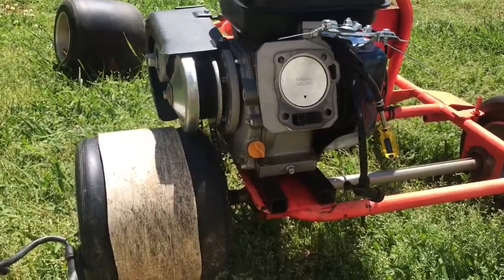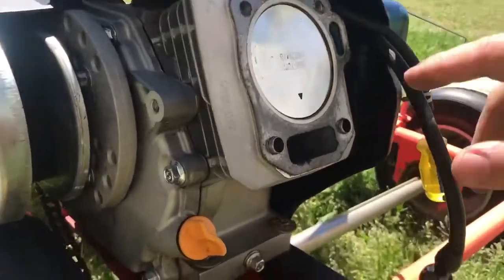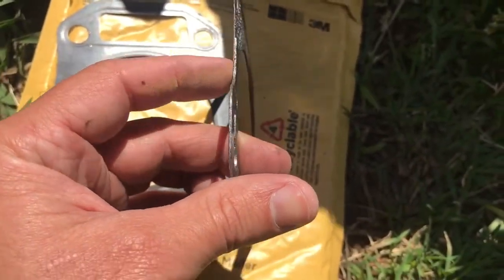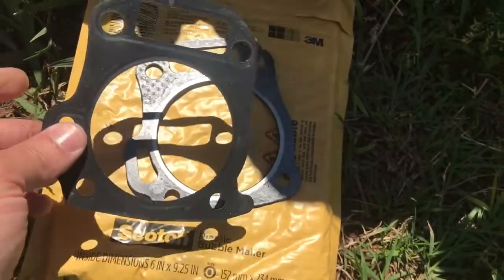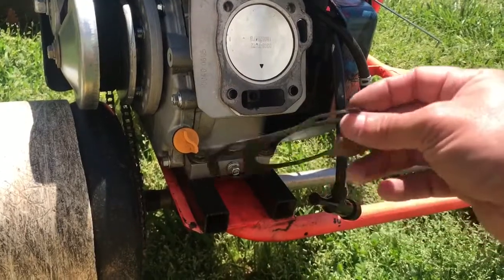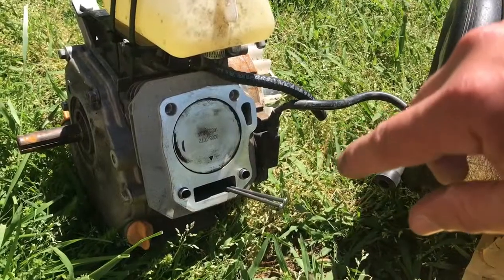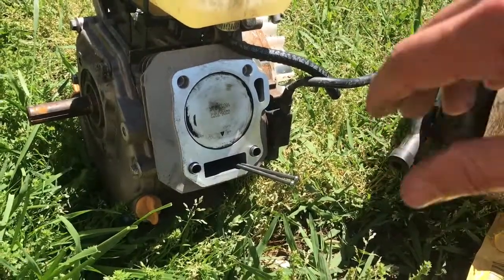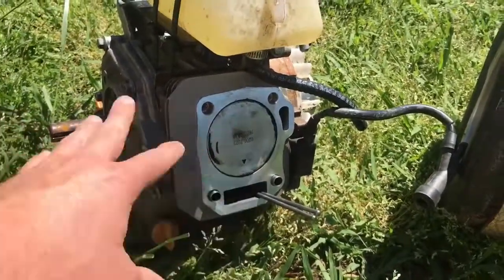Cheap $5 Mod To Increase Power On Your Hemi Predator 212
Cheap kart mod for Harbor freight Hemi Predator 212. Swapping head gasket for non-hemi Predator 212 head gasket.